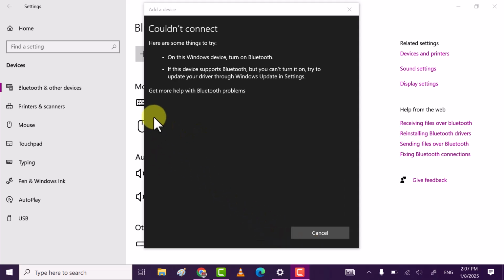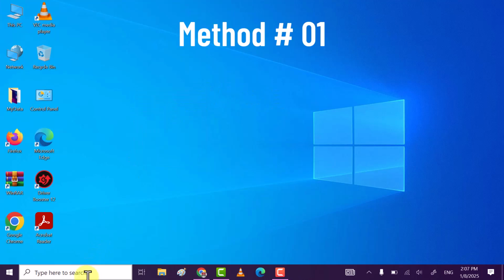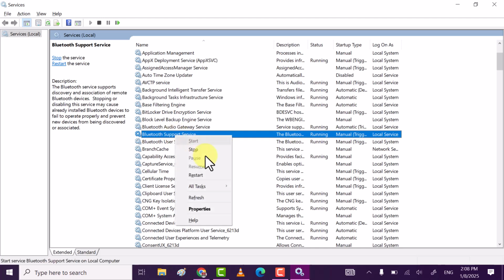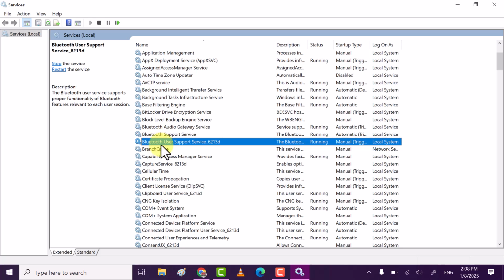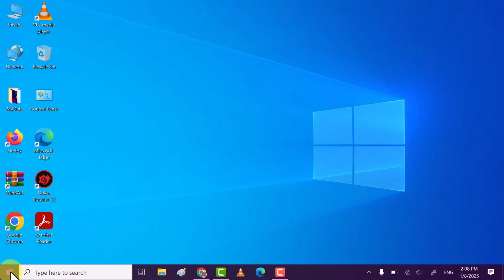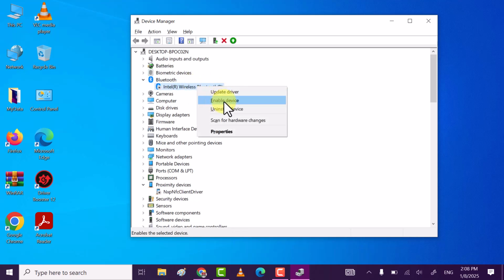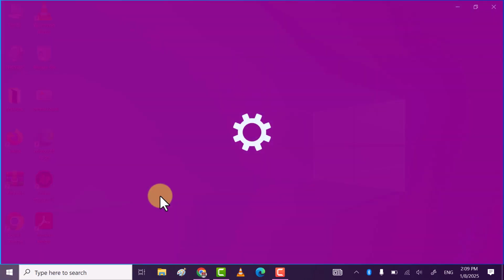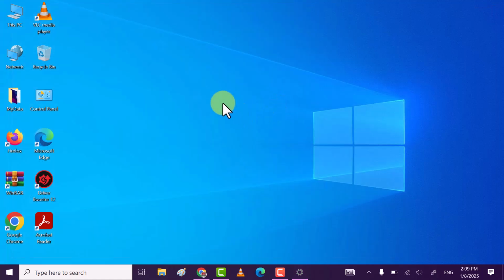Fix Could Not Connect Error on Windows 10/11 2025 | Bluetooth On Off button Missing on Windows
Hi friends, This video tutorial is about "Fix Could Not Connect Error on Windows 10/11 2025 | Bluetooth On Off button Missing on Windows 10".

If you are facing this issue like "bluetooth could not connect or bluetooth on off switch is missing" then do watch my this simple tutorial in which I will share 2 easy methods through which you can Fix Could Not Connect Error on Windows 10/11 | Bluetooth on off button missing on windows 10.

Chapters
Timestamp
00:00 Intro
00:16 Method # 01
00:57 Method # 02